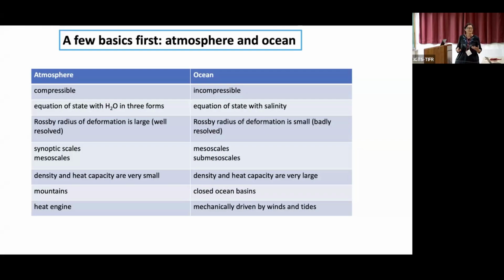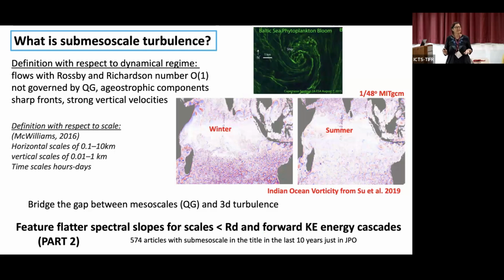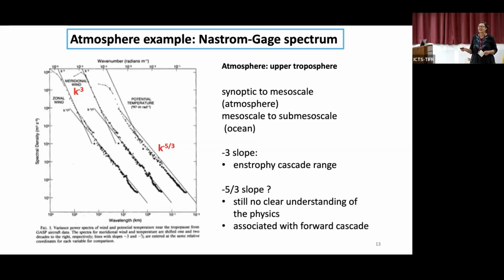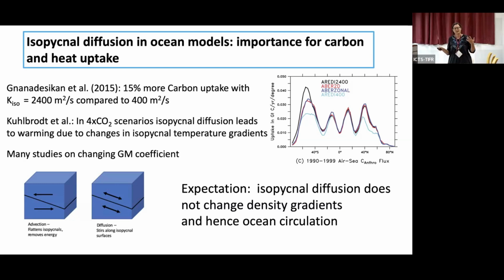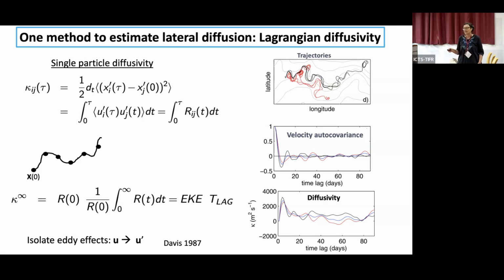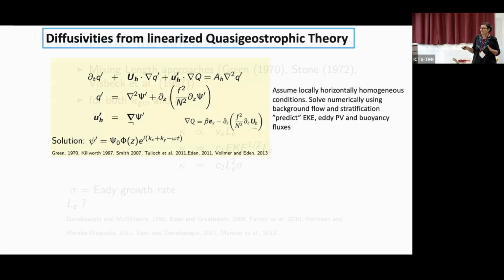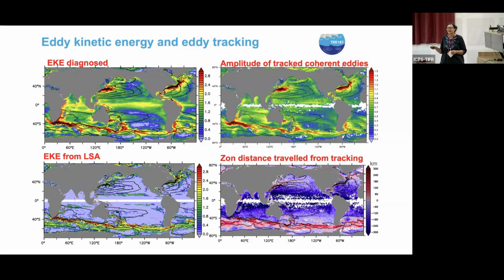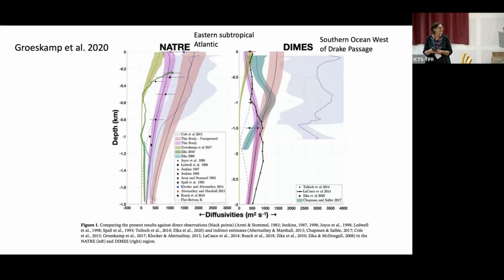Meso- to submesoscale turbulence in the ocean - (Lecture 1) by Alexa Griesel